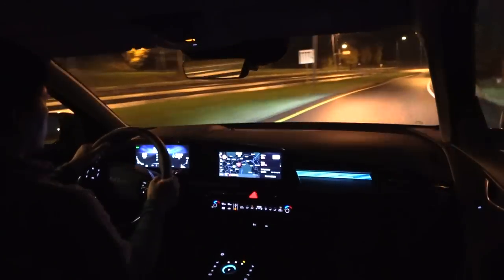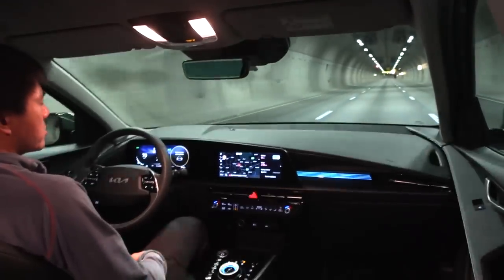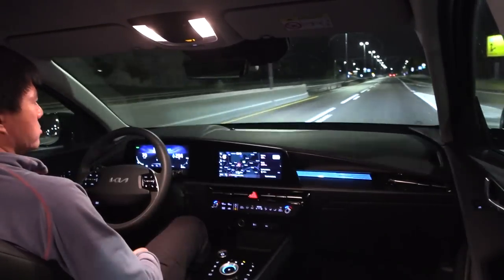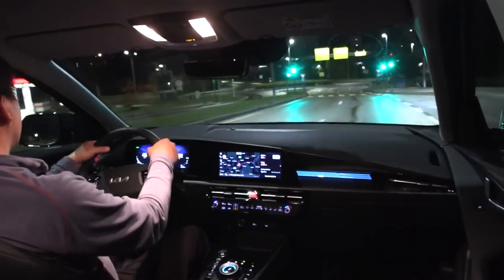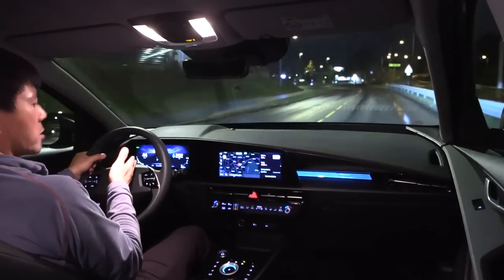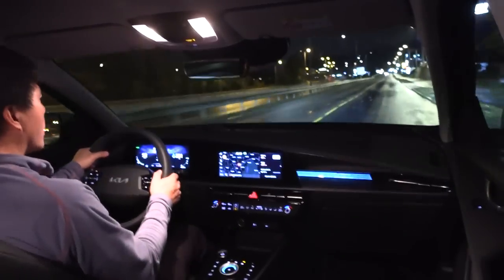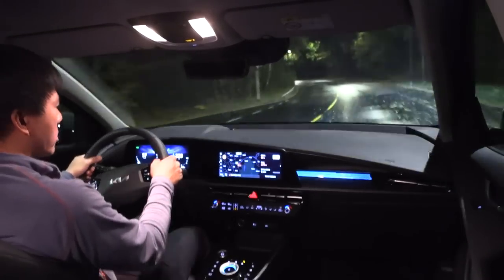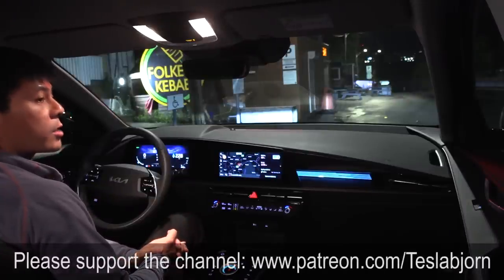Kia Niro EV driving impressions & summary